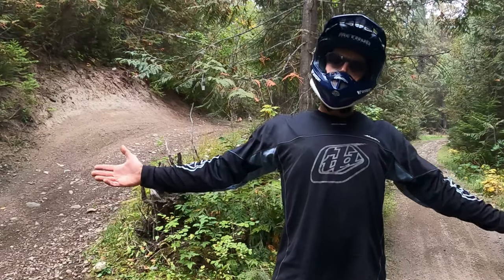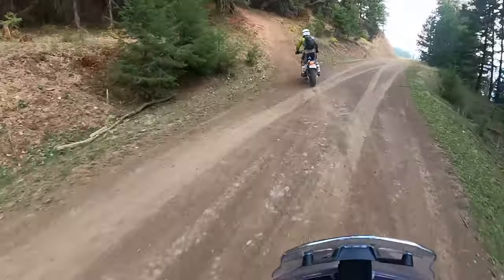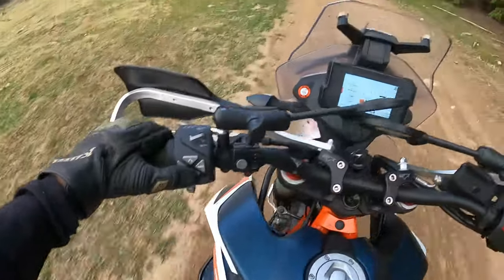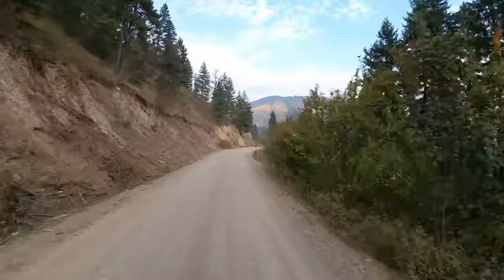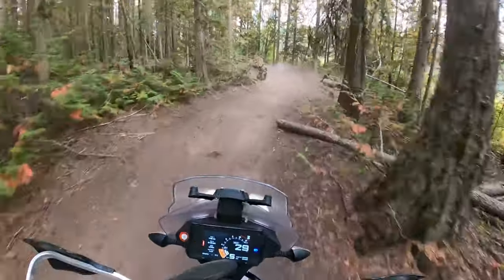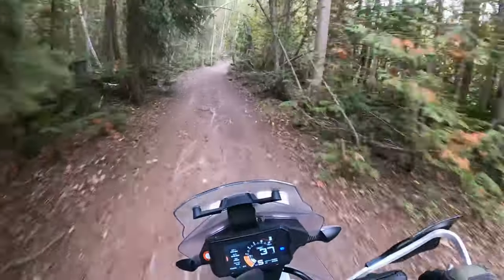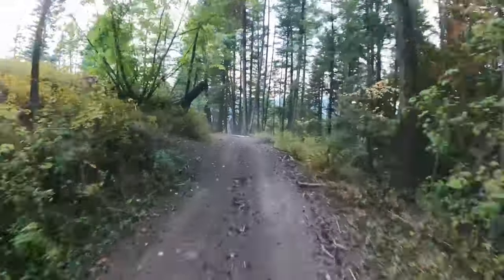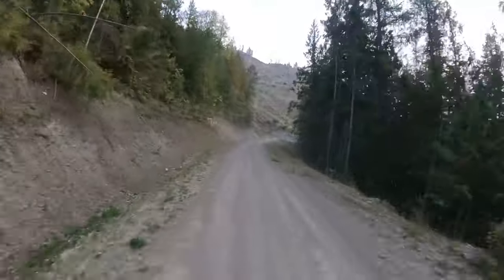Stink Palm ADV Ride (KTM 790 Adventure R Rally, Triumph Scrambler 1200 XE)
Scott and Andrew cruise the back country on the Odd Couple. Who says a hard core Adventure Scalpel and Haul Road Hammer can't be friends?

The route we are on is called Stink Palm and carries a difficulty of 3/6.